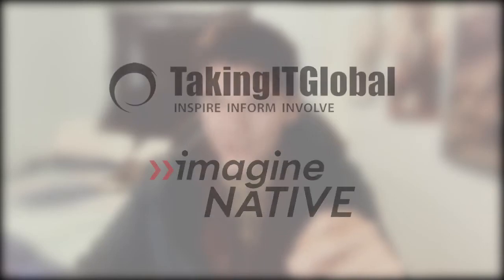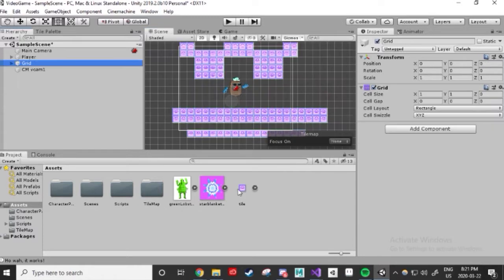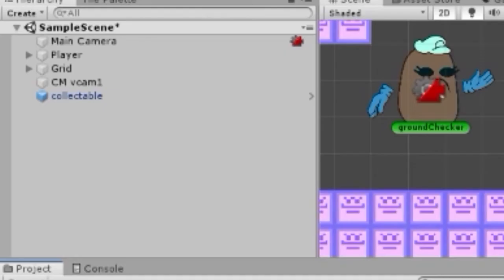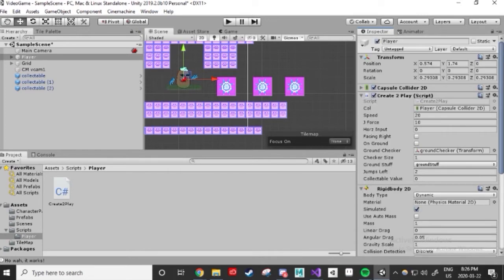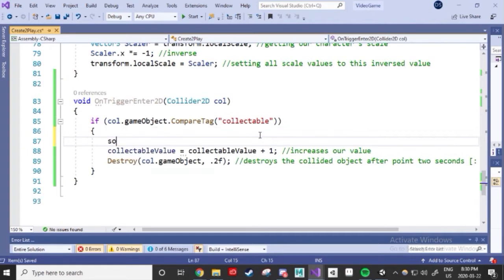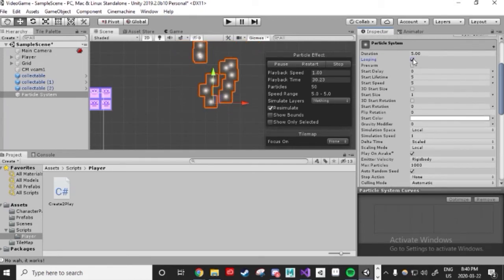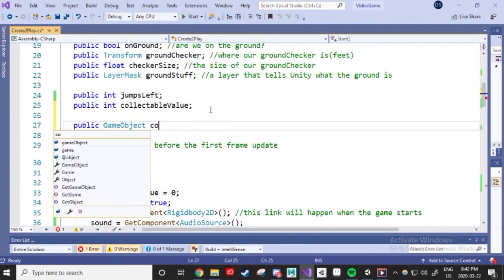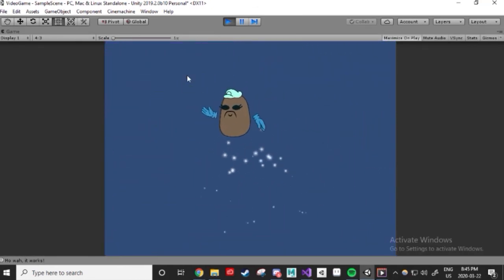Create2Learn: Intro to Unity (Part Three)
Join me in learning the fundamentals of Unity, and making your first 2D video game. Supported by the Create2Learn Initiative to teach youth during times of social distancing.